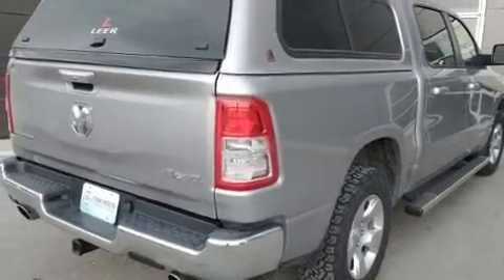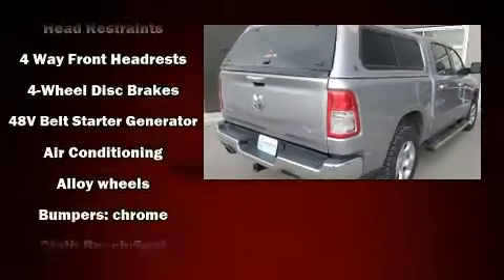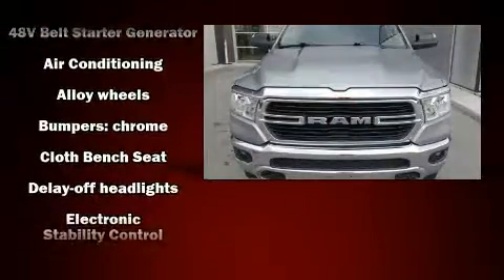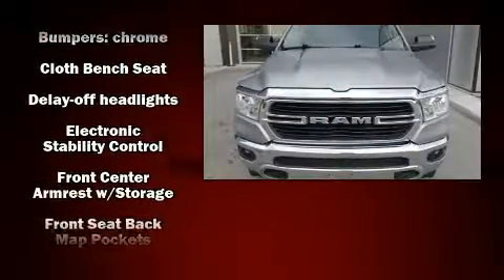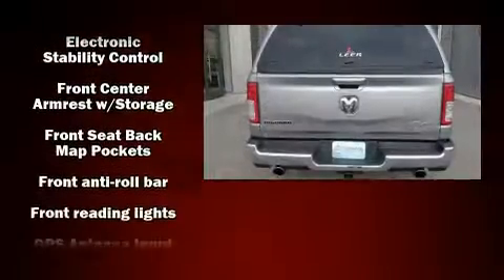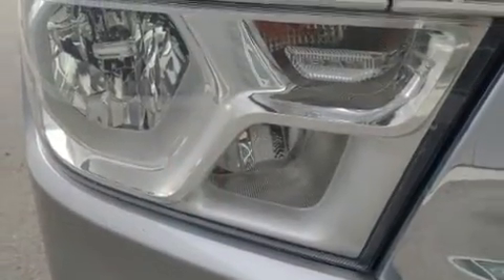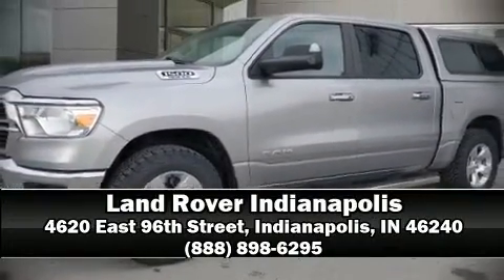2019 Ram 1500 Big Horn/Lone Star in Indianapolis, IN 46240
With fewer than 45,000 miles on the odometer, this pre-owned model still has plenty of miles remaining as reliable transportation. Top features include front fog lights, a rear step bumper, tilt and telescoping steering wheel, power door mirrors, power windows, an overhead console, a trailer hitch, and cruise control. Curtain airbags combine with standard stability control in creating a comprehensive safety network. A Carfax history report provides you peace of mind by detailing information related to past owners and service records. Our experienced sales staff is eager to share its knowledge and enthusiasm with you. We'd be happy to answer any questions that you may have. We are here to help you.